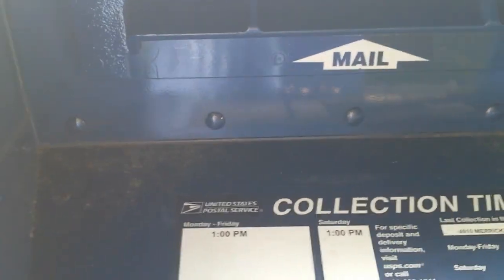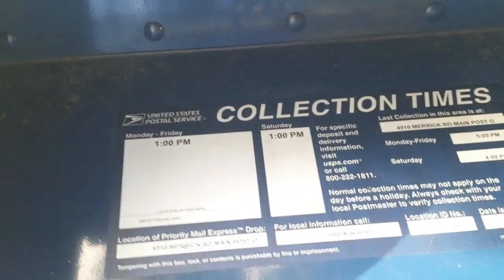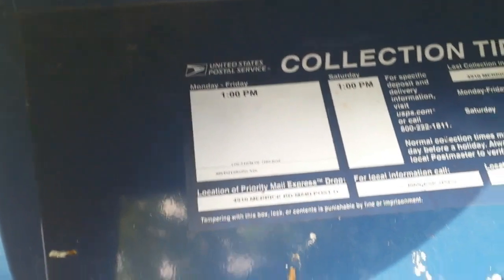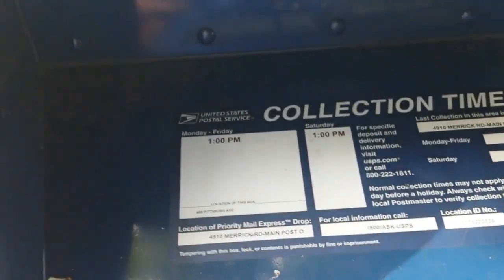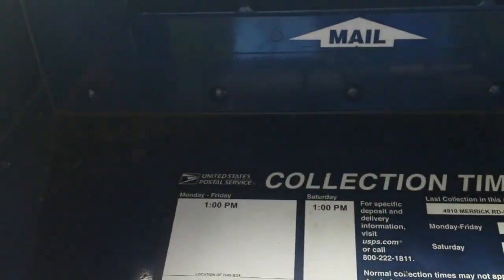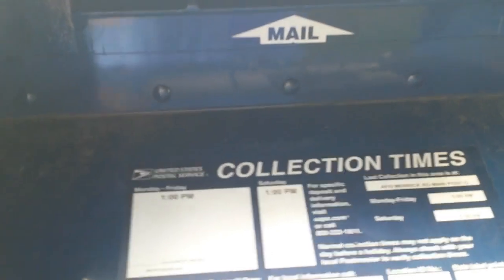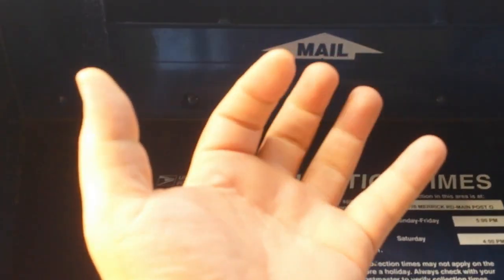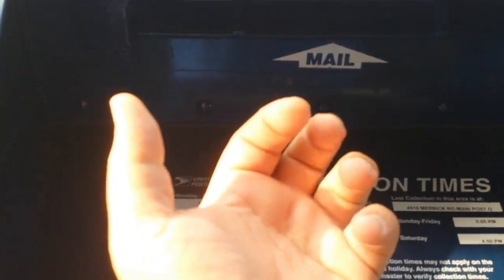Theft-Proof USPS Community Collection Mailbox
I never thought I'd see the day, but after 40 years, they've changed the design of the familiar blue mailbox.  I understand why they did it, but don't like the fact that I can't mail anything larger than a regular envelope anymore.  It's also hard to feed the mail into it.